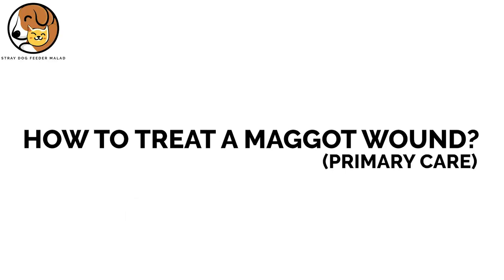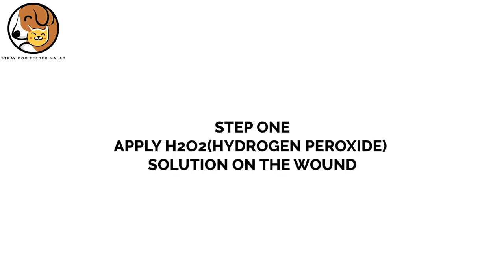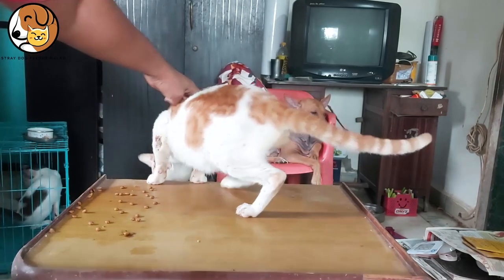HOW TO TREAT A MAGGOT WOUND?|TREATMENT OF CAT|#1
One of the most important thing while we rescue animals is how we can treat animals in and around us if we find then injured.
1)Application of Hydrogen Peroxide
2)Application of Betadene liquid
3)Cleaning the wound
4)Application of Gotbac powder or scavo cream
Myself Nikhil Shirdhankar I have been taking care of homeless and paralyzed cats and dogs by providing them food and shelter at my home .I have been taking care of 12 street dogs and 24 street cats.
I am taking care of their vaccination ,treatment and their nutrition .
Those who wish to donate for my animal welfare work can donate me via
. .  Paytm /Google Pay /Phone Pe
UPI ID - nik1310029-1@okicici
Bank Transfer
Account Name - NIKHIL NITIN SHIRDHANKAR Account No.-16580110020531
IFSC Code - UCBA0001658
Bank Name- UCO BANK